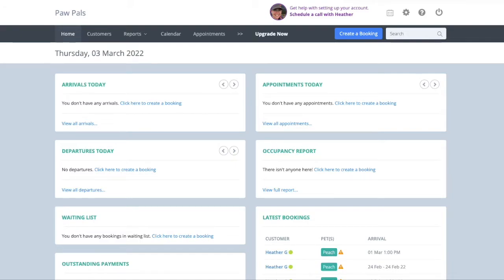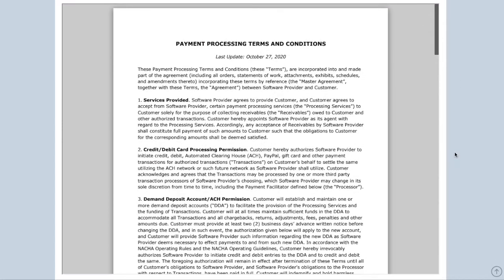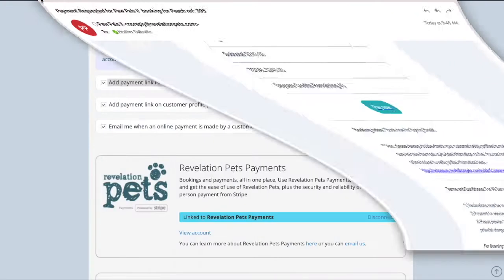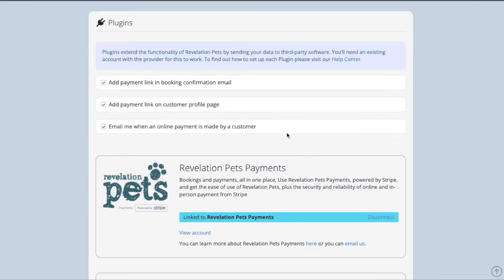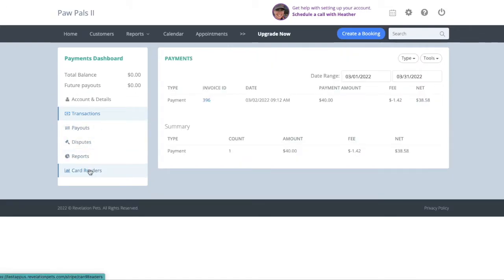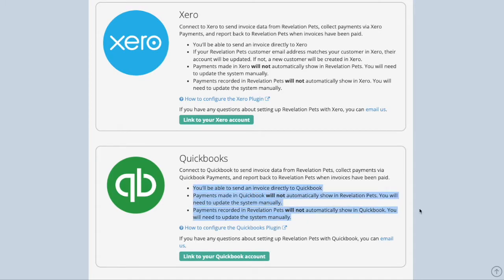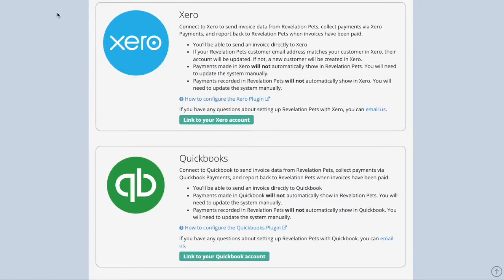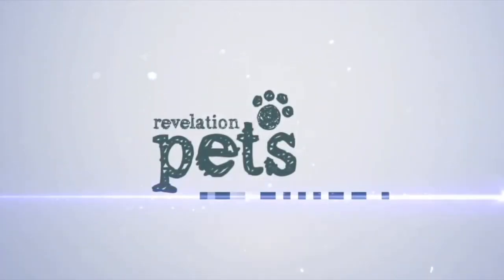Integrations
Integrating Revelation Pets with Payments, QuickBooks, Xero and Mailchimp.